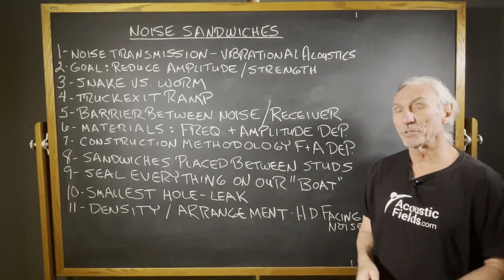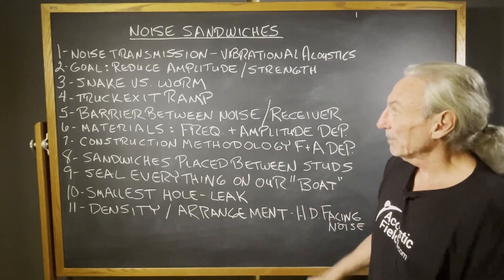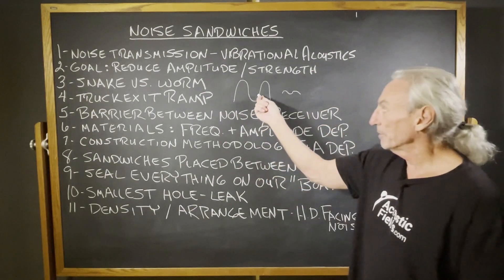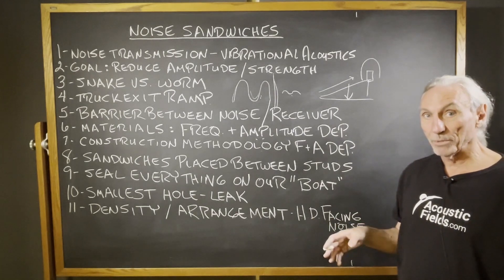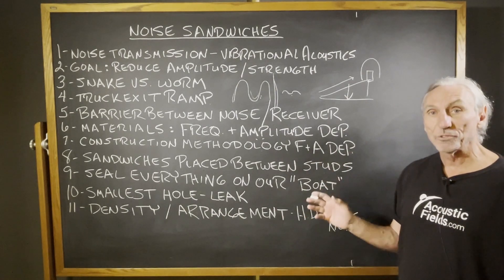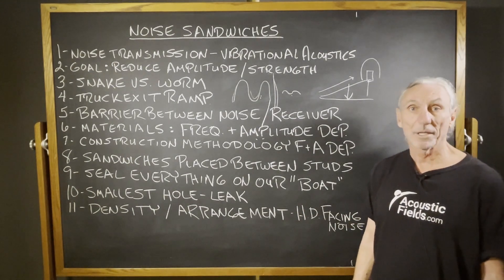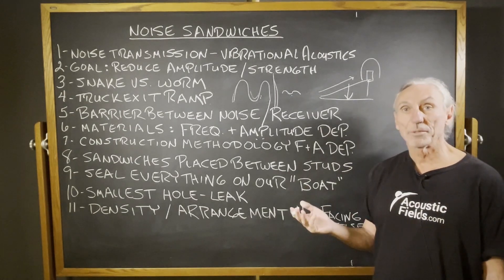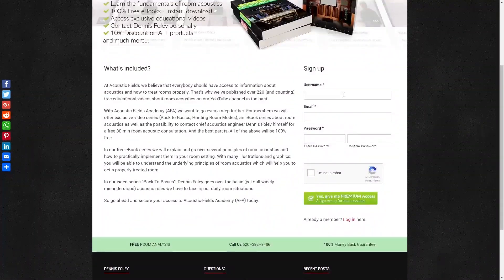Noise Sandwiches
- - In this video we're going to talk about noise barrier technology and why every environment needs a custom solution. Watch the video to find out more!